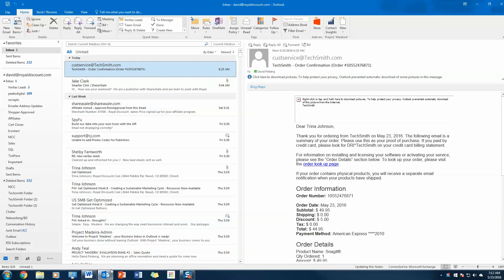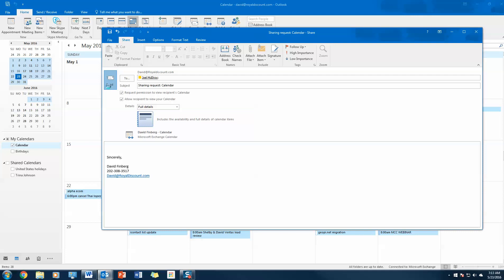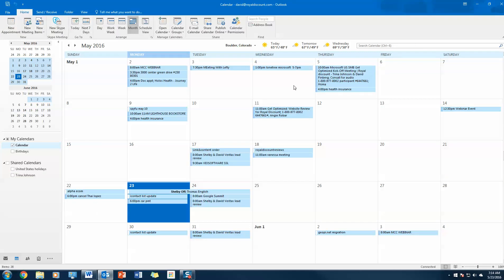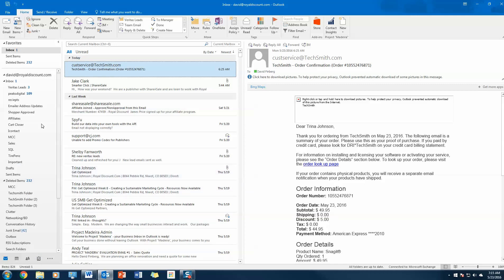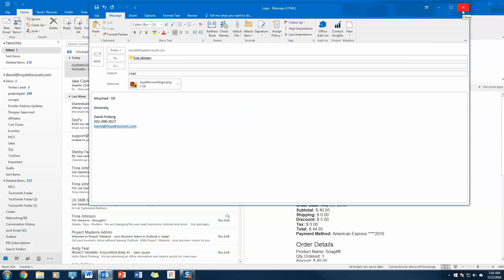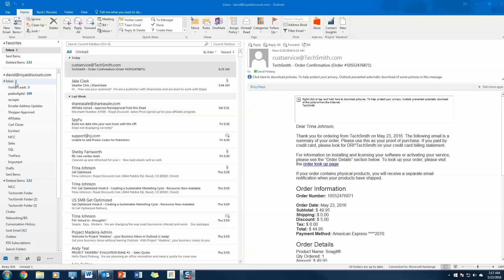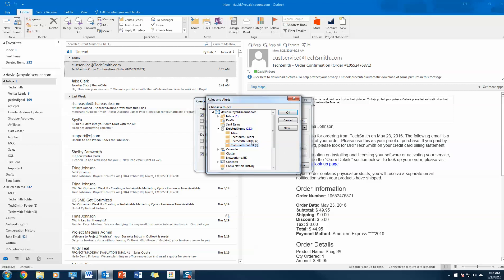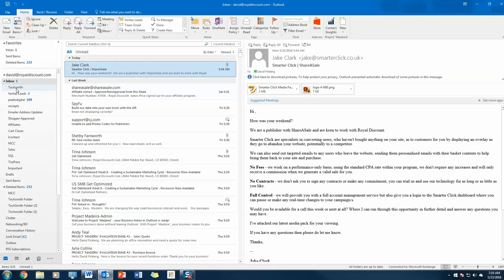Outlook 2016 Tips & Tricks - Tutorial | Overview | Royal | Office 365 Webinar Series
Check out our Outlook 2016 Tips & Tricks instructional video - part of our Office 365 Webinar Series -

In this video, you will learn how to share and view calendars, sync your notes and organize them for quick access, easily attach files and documents via email with a new feature found in the latest release, and create rules using Outlook 2016.